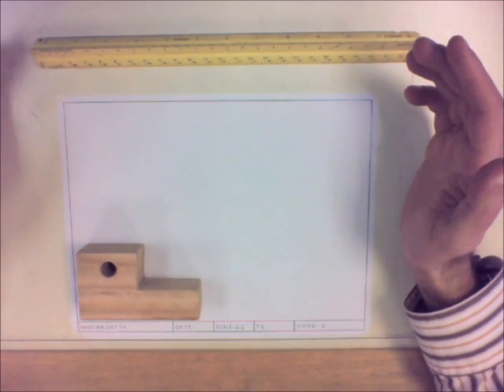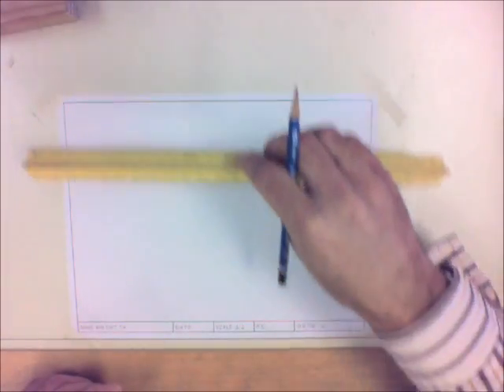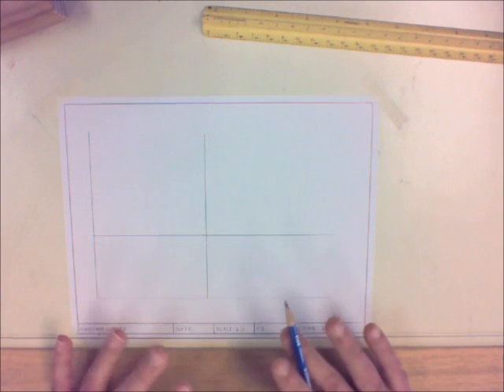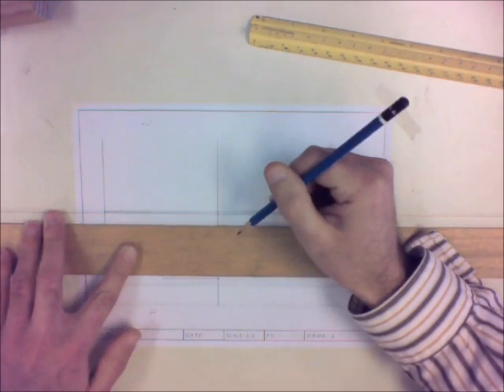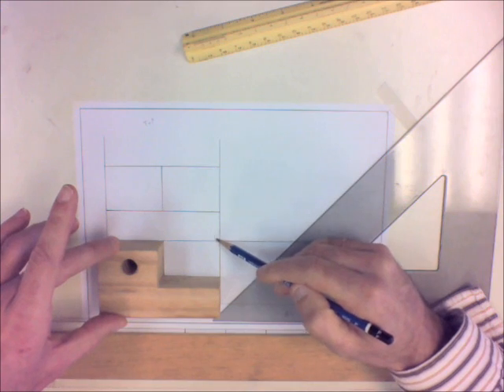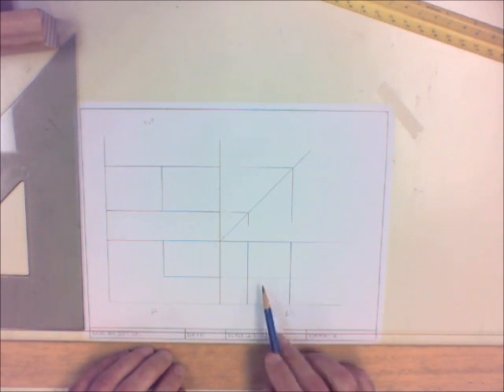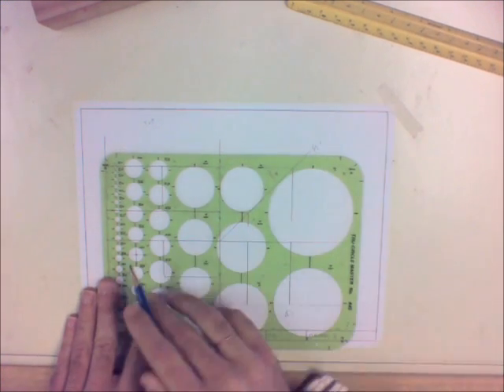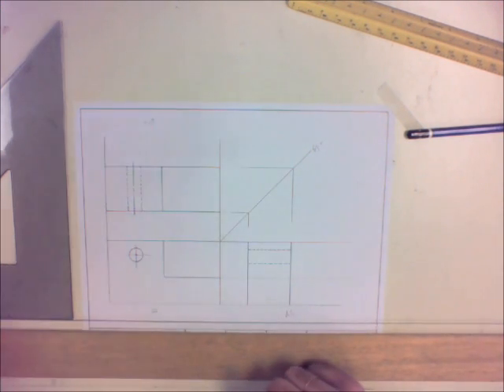How to Draw an object with Orthographic Projection Part 1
This tutorial will demonstrate how to draw a 3-View "orthographic" hand drawing of an object.  I will review line types, tool use and other tips and tricks.